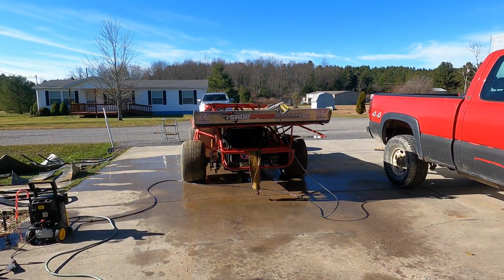End of Season Clean up and plans for the off season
Got the Late model all washed up and cleaned up for the season. We have some plans to get the chassis updated and will be pulling motor soon. Also ATV rider Scott, who was in the wreck the last Video is doing much better!!!

Late Model
Crate Late Model Racing
Washing Dirt Track Car
Mastersbilt Chassis